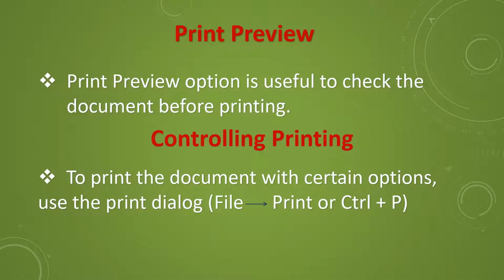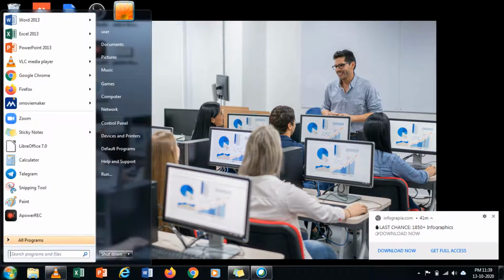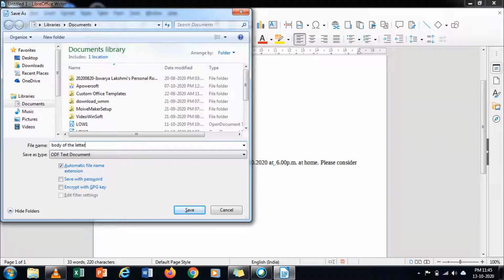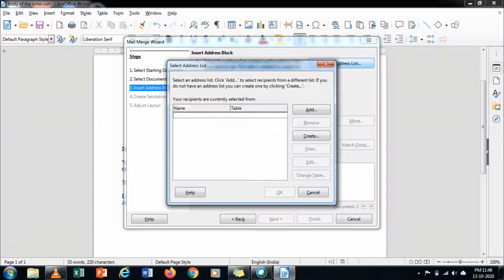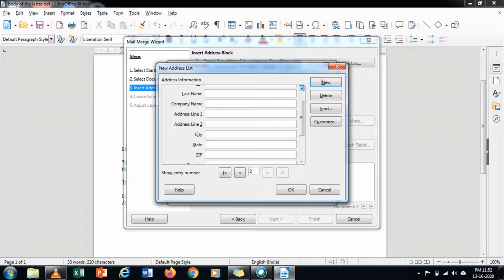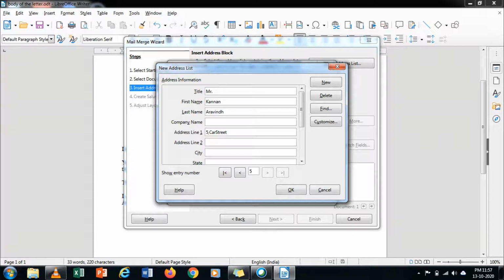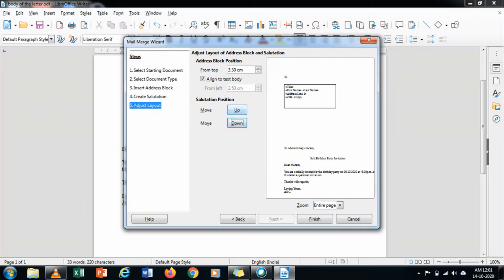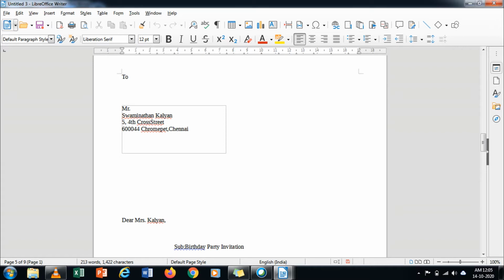how to use MAIL MERGE option in libre office writer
HOW TO DO MAIL MERGE IN LIBRE OFFICE WRITER
DEMO VIDEO
HOW TO PRINT A DOCUMENT
PRINT PREVIEW
CONTROLLING PRINTING
PRINTING ALL PAGES
MULTIPLE PAGES AND SINGLE PAGE